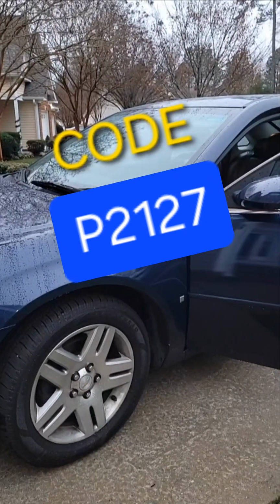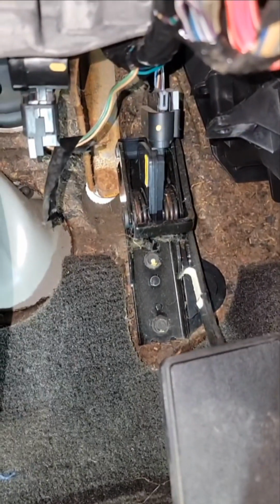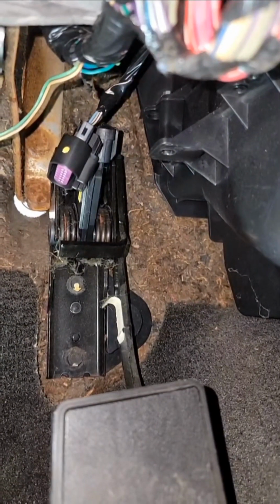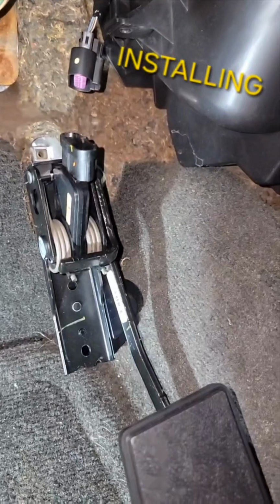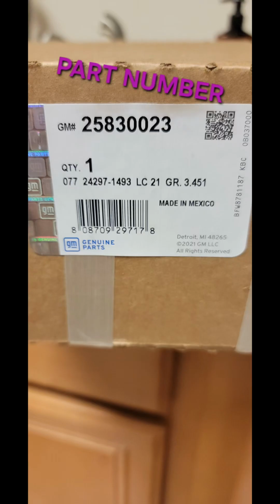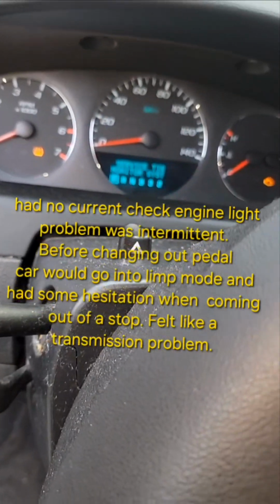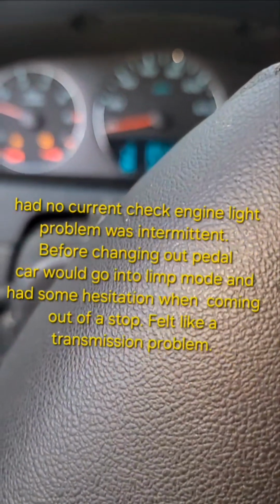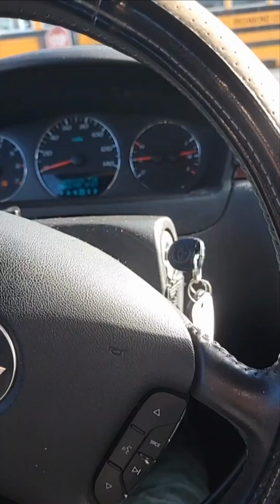P2127 ACCELERATOR PEDAL REPLACEMENT CHEVY IMPALA 2008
Hi, Here is how I solved the P2127 code accelerator,throttle body circuit.
Car was also showing CO242 traction control malfunction, but abs wheel sensor connectors were checked and that code was cleared and it didn't come back.
The mechanic said the 2 sensors on accelerator pedal were not in sync and so was probably the pedal.

Sometime it felt like transmission was slipping coming out of a stop light or stop sign.

Driving much better now. No hesitation anymore coming out of a stop.